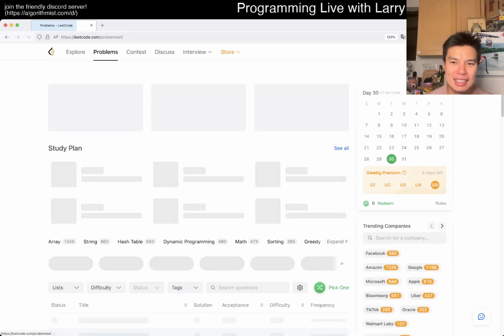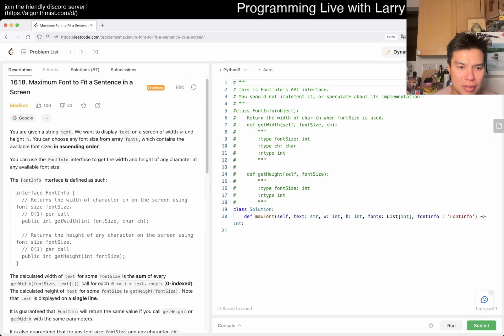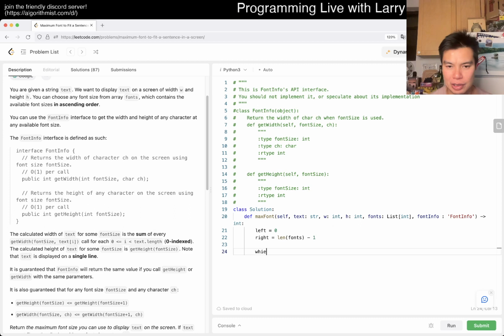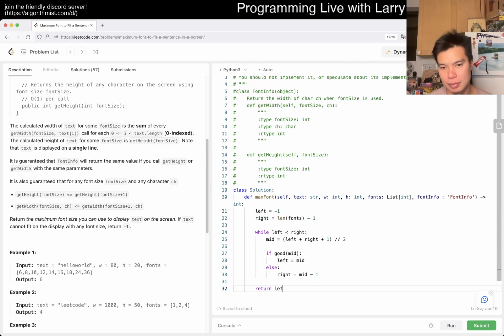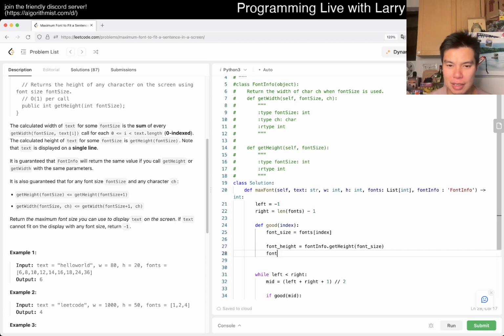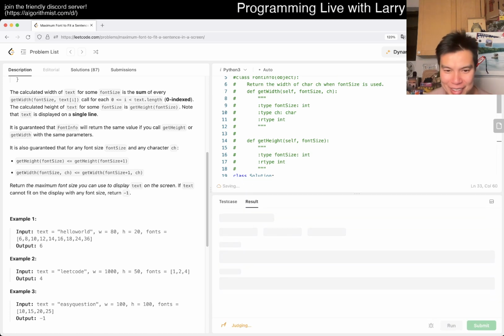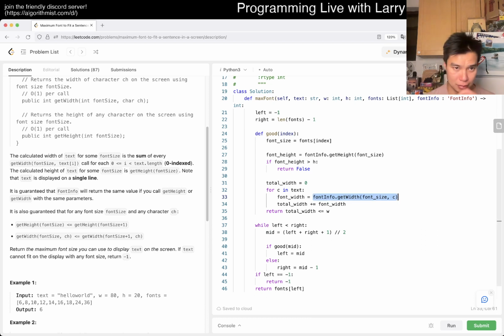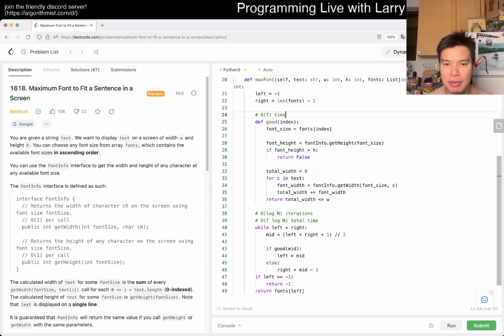1618. Maximum Font to Fit a Sentence in a Screen (Leetcode Medium)